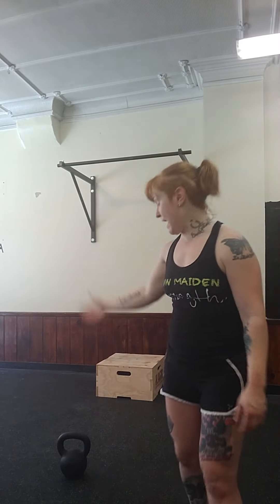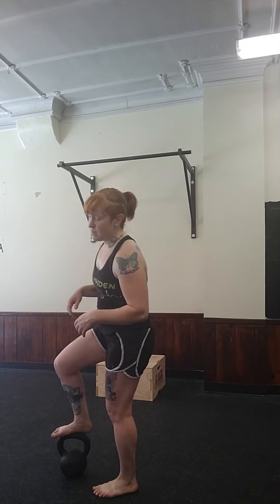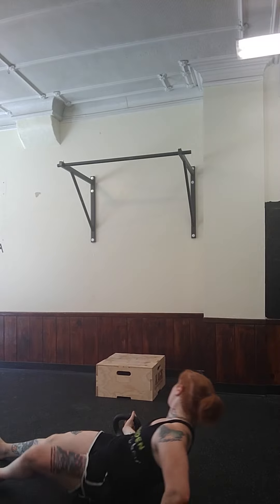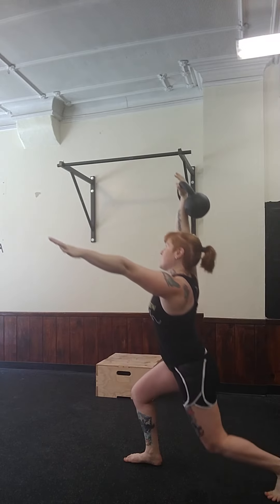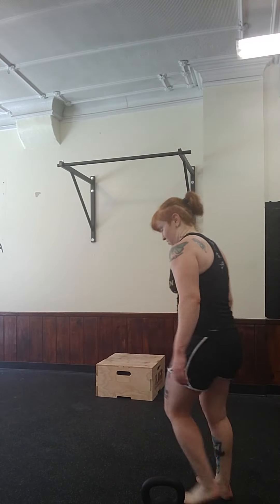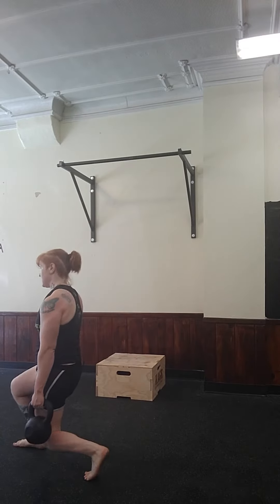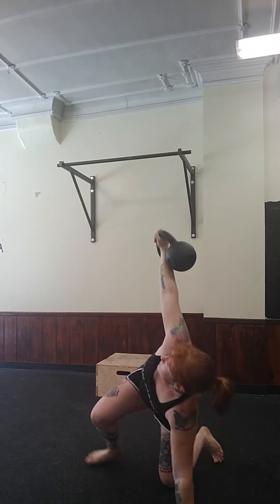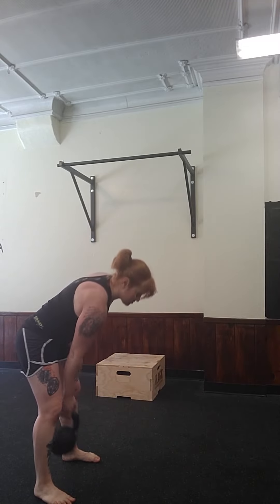Turkish Get up to Racked Lunge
In this Video I discuss the Turkish Get Up and how to add three different types of lunges into the lift.